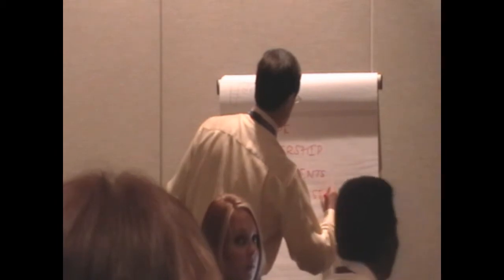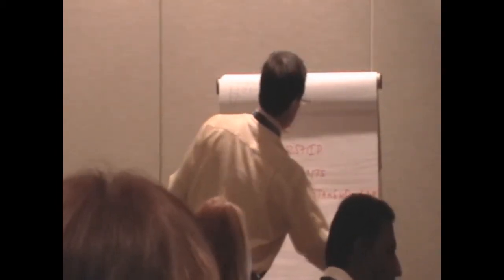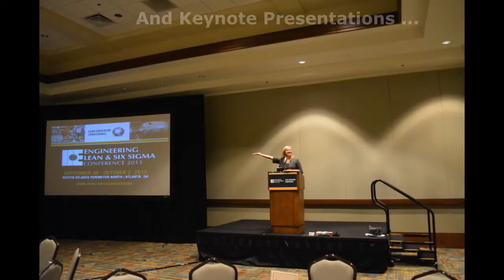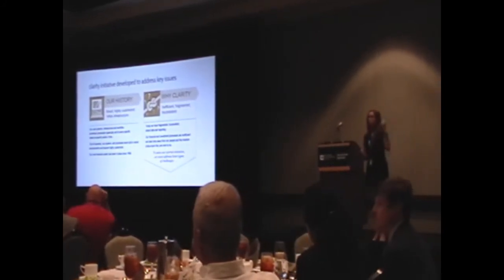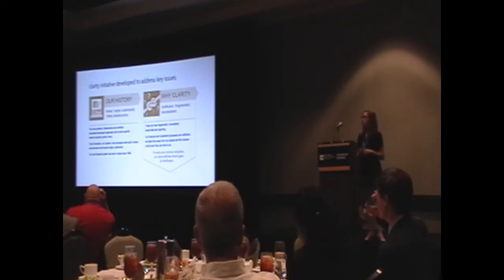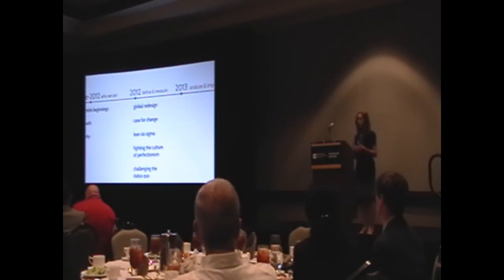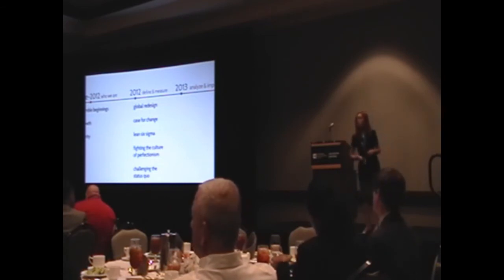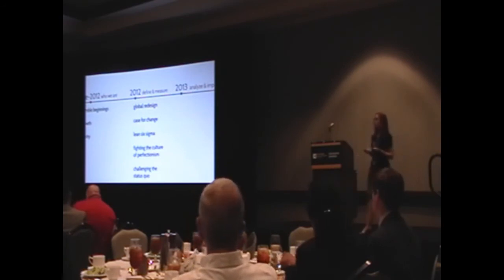IIE Engineering Lean & Six Sigma Conference 2014 - A look back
This video features highlights from the IIE Engineering Lean & Six Sigma Conference (ELSS) 2014, Sept. 29 - Oct. 1 in Orlando, Fla., and held for the first time in collaboration with the Lean Educator Conference. With more than 50 sessions, attendees discovered how to achieve continuous improvement in their organizations. The conference also included three keynote speakers and three facility tours as well as the Best Paper Competition and Poster Competition. for more about this conference.